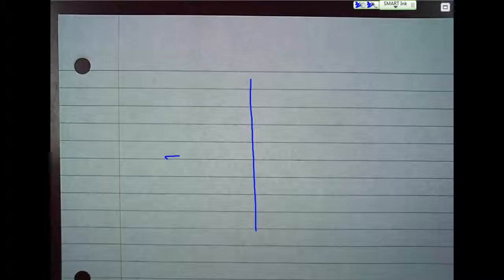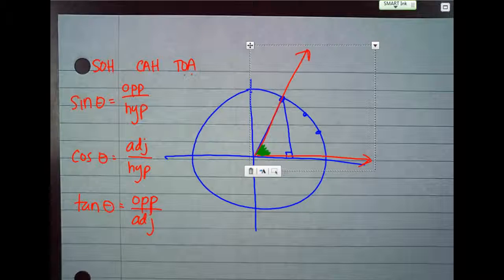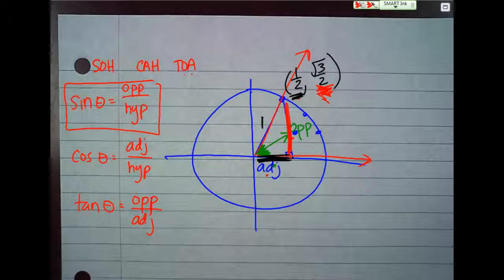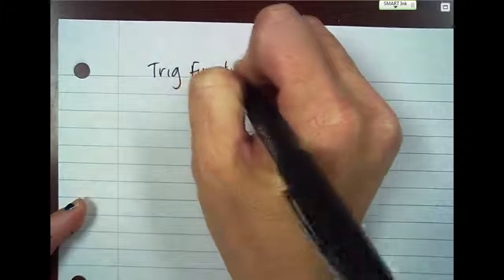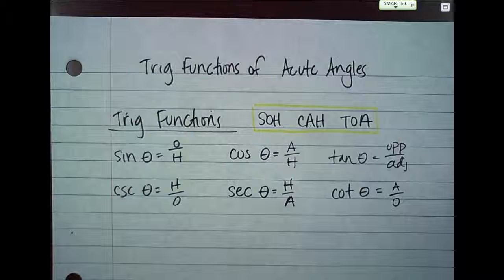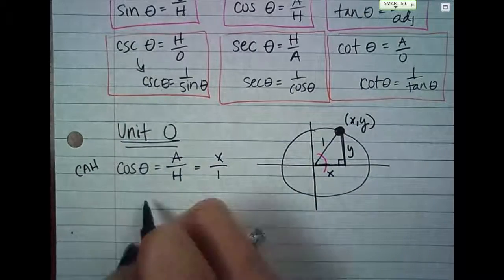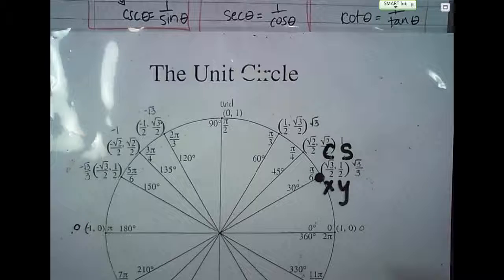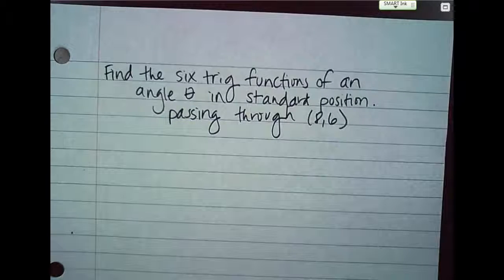TTrig Functions Acute Angles